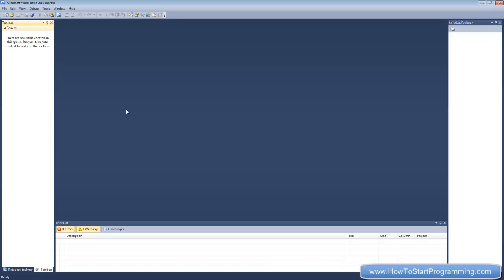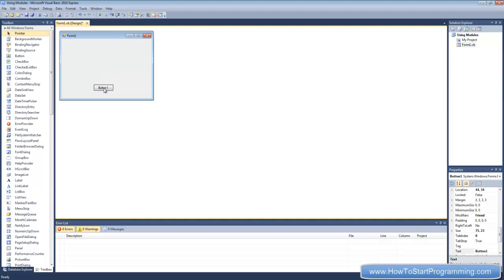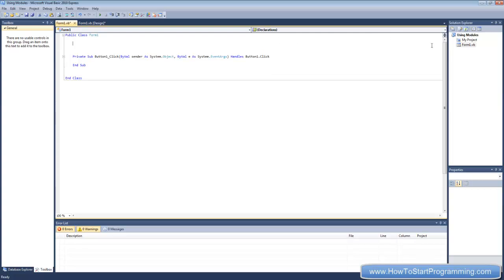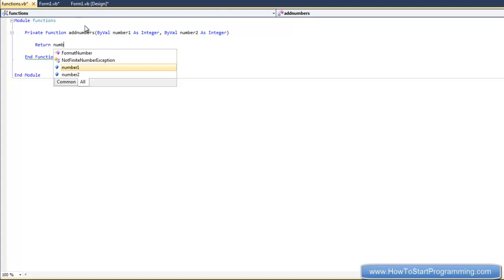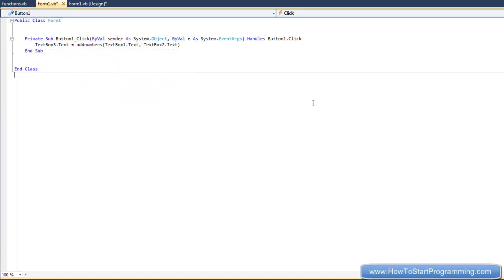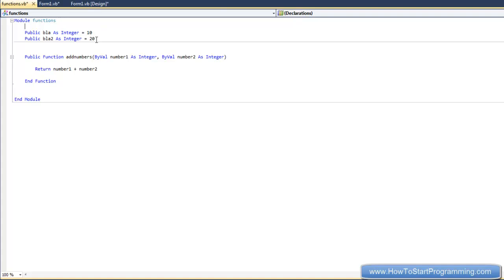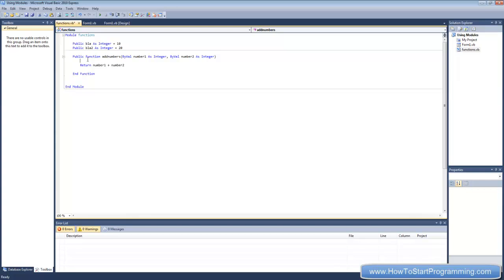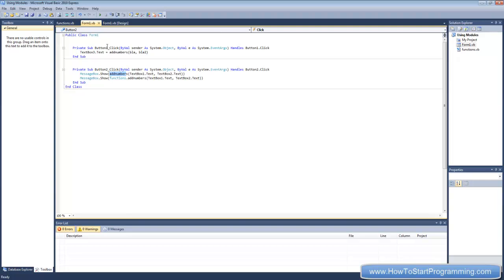VB.NET Tutorial 55 - Modules (Visual Basic 2008/2010)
In this tutorial, we cover how to create a module, store information inside a module and then access that information in your application. A module can be used to store functions, subs or even variables to sort out your code so that you can access things more easily. If you have a sophisticated application where you have to store a lot of functions, subs or variables then it would be useful to sort them into different categories using modules. A module is differen t to a class because all of the members of a module are shared and a module does not have a consutrctor, meaning you can not create an instance of a module.